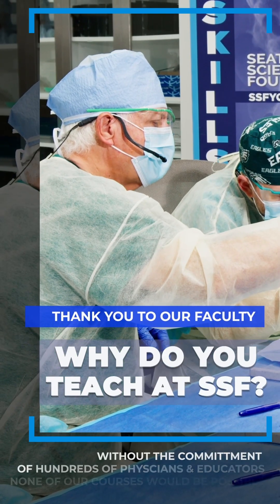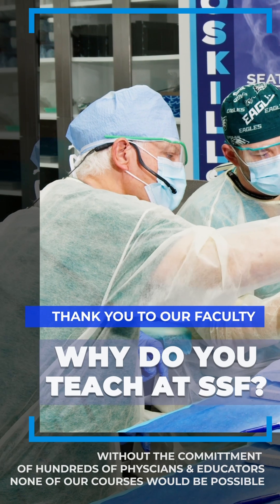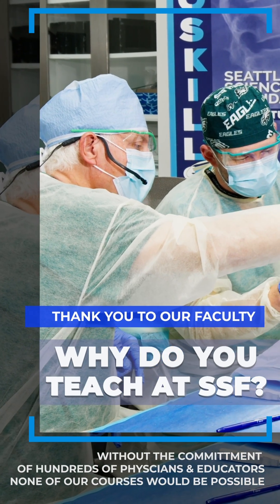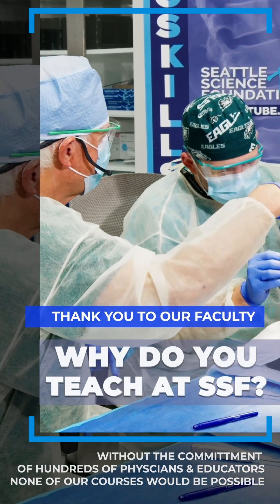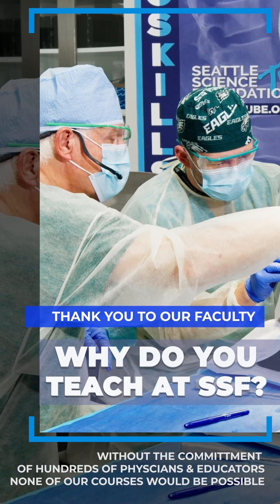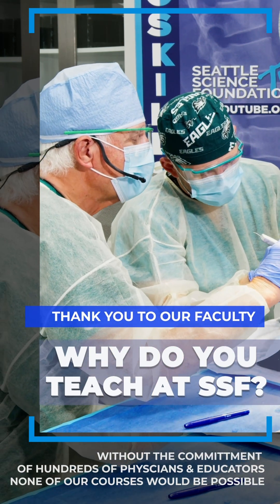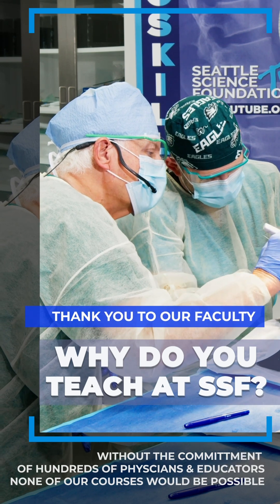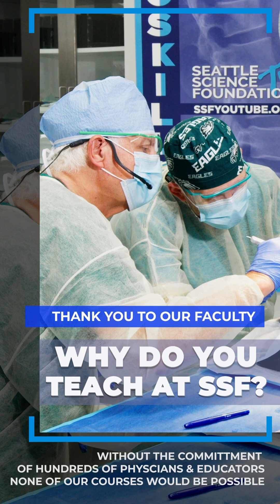Why do you teach at SSF? Philip Stieg, Ph.D., M.D.